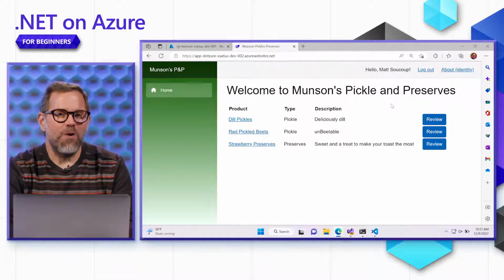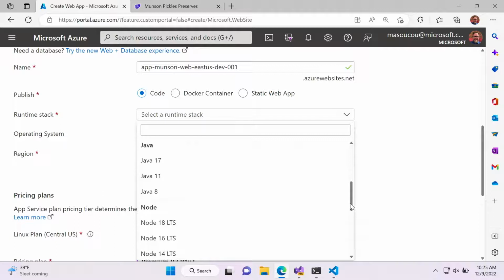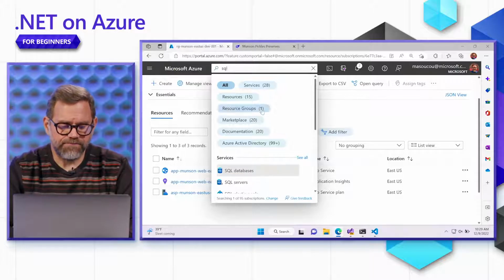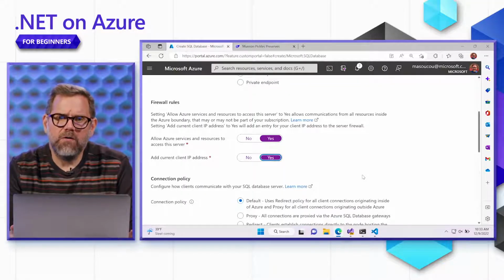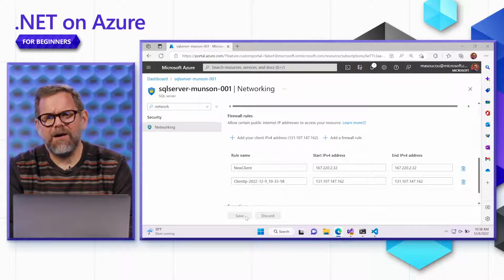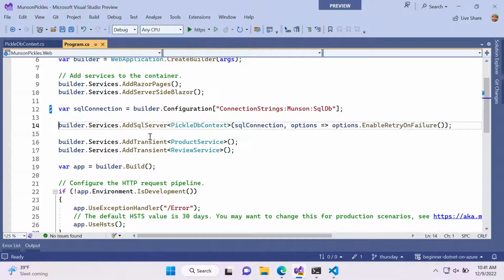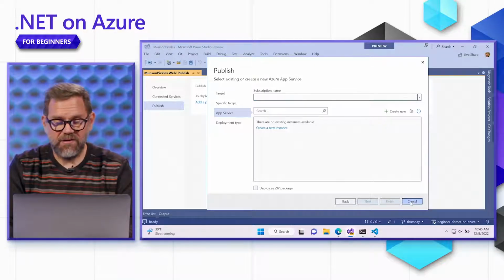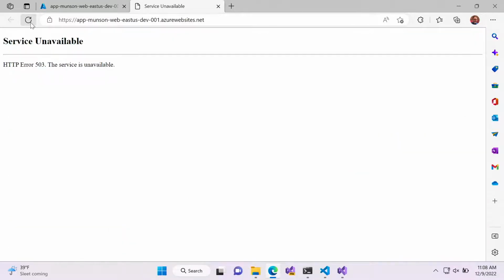Deploying Web Apps and APIs to Azure [2 of 8] | .NET on Azure for Beginners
Welcome to the .NET on Azure for Beginner series where you will learn the basics of getting your .NET applications up and running in Azure! This series will cover a lot - from resource group naming conventions to Managed Identity, to deploying your apps to Azure via GitHub Actions!

In this episode join Matt as he explores setting up an Azure App Service and Azure SQL database and deploying a .NET app to them.

Chapters:
00:00 - Intro
00:47 - Creating an App Service
06:04 - Creating an Azure Portal Dashboard
07:40 - Creating an Azure SQL Database
12:42 - First look at the web app's code
14:03 - Final setup of Azure SQL
19:40 - Running the app locally
21:42 - Deploying to Azure from Visual Studio
24:45 - Final configuration of the deployed app in Azure